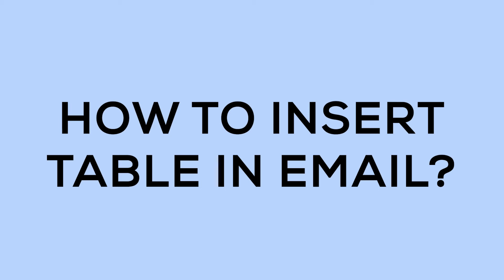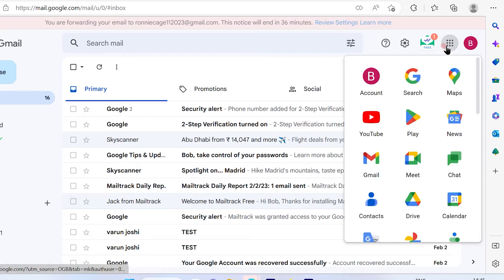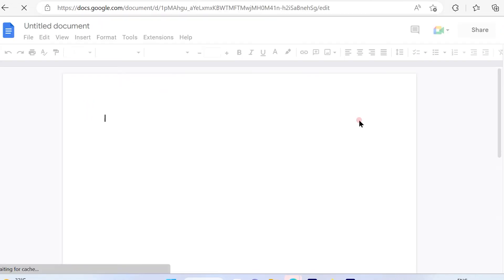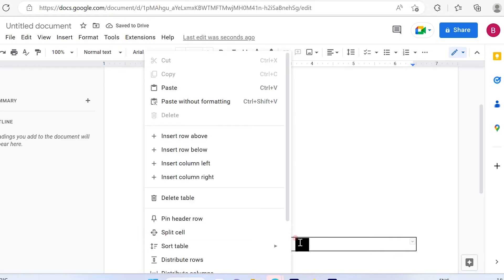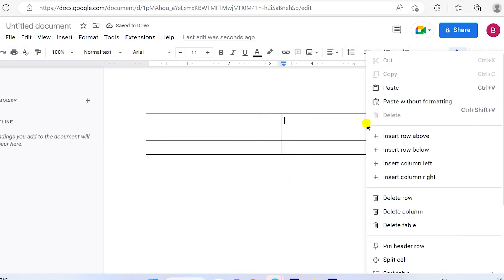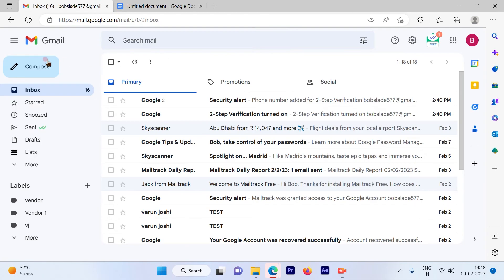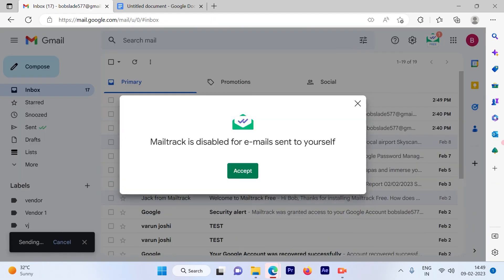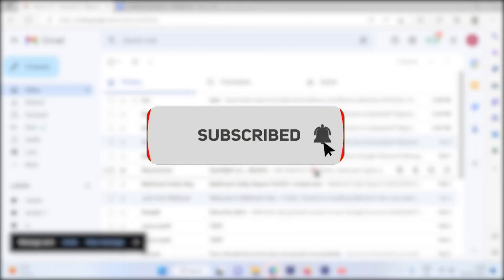Insert Table in Gmail - Add Rows, Columns and Data in Email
There is a way by which you can send a table via Email. The Gmail desktop client doesn't allow you to directly create tables in the message editing window, but if you make the table somewhere else and paste it to Gmail, it will happily recognize the table and let you add data to it. Let's learn how to perform this action.